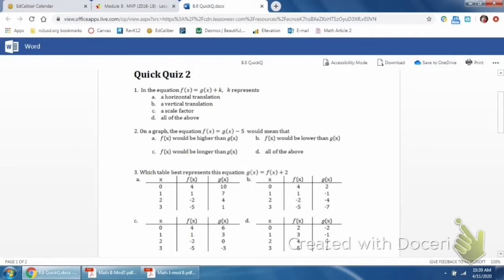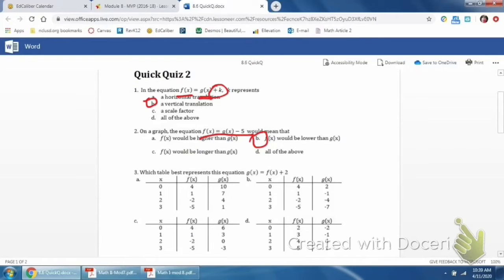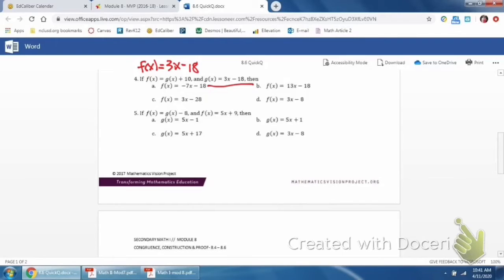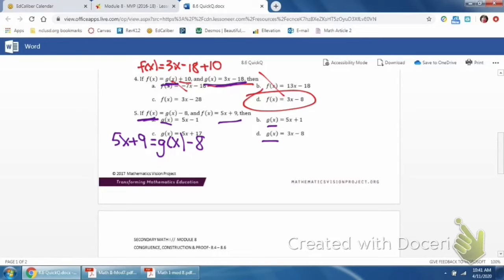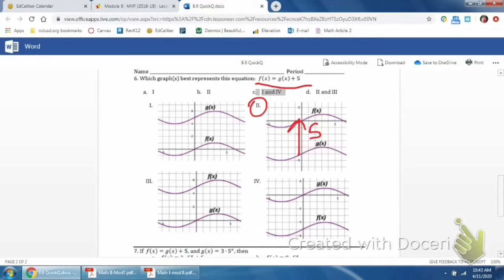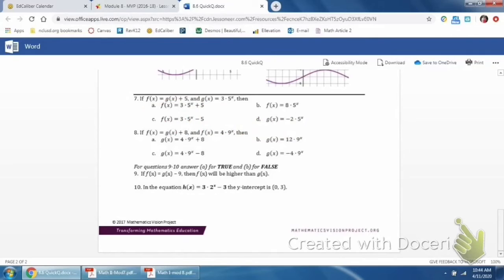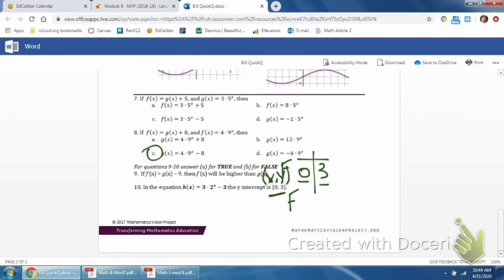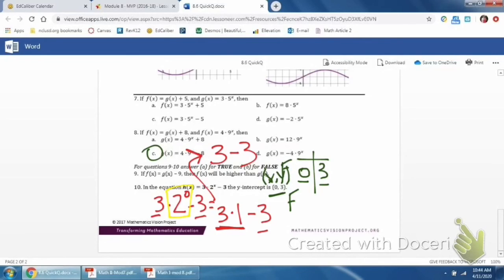Mod 8 Quiz 2 ANSWERS